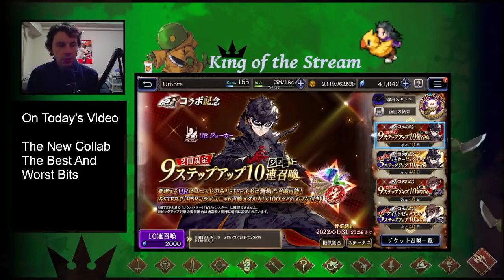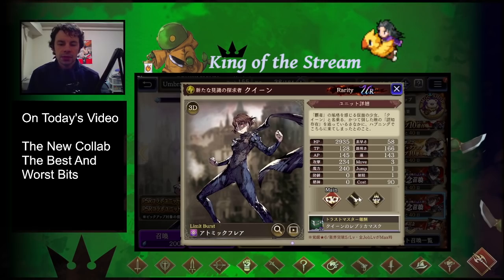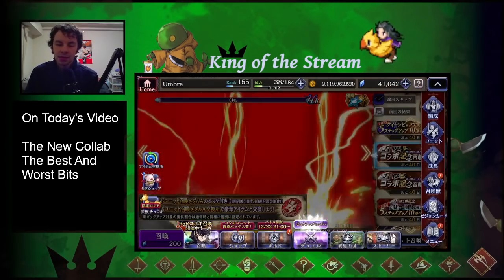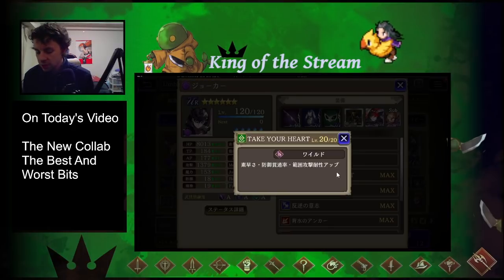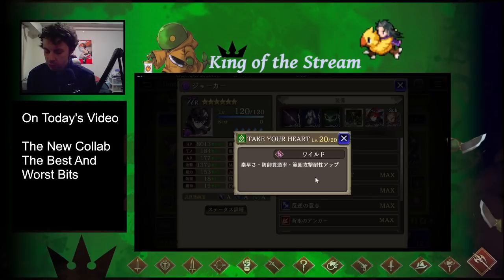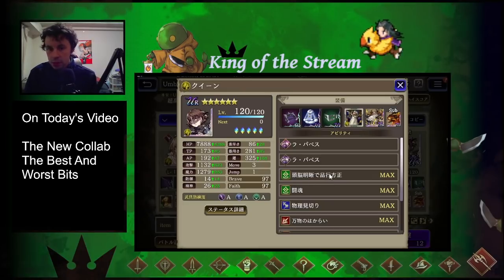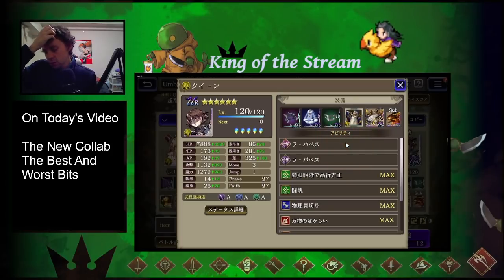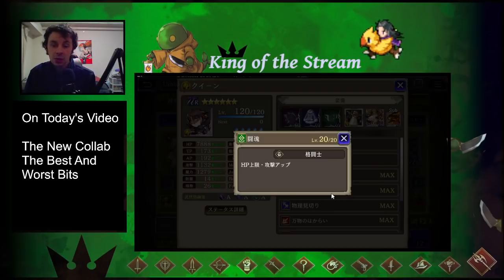WOTV Update: The Good, Bad, And The Roulette Table From Hell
Maybe an epilepsy warning on the last map shown off in this video.